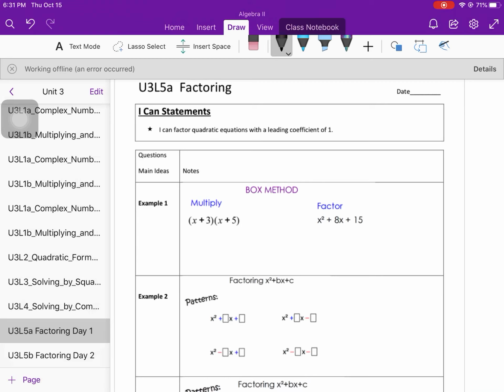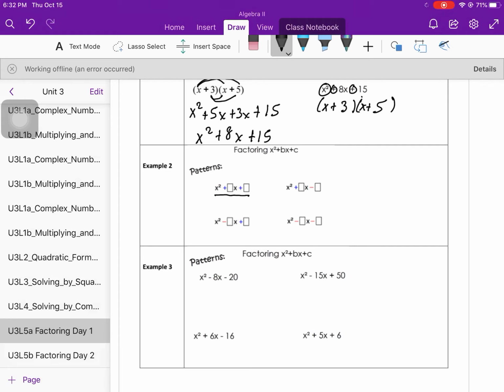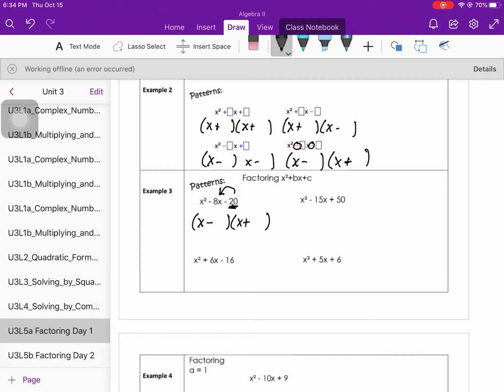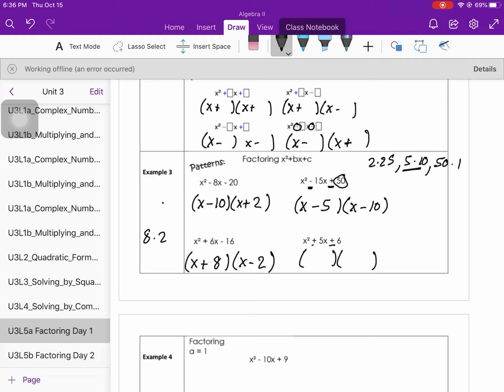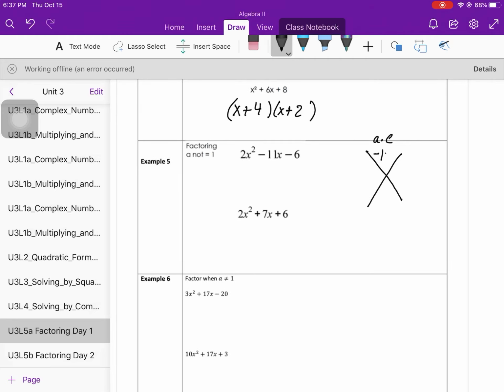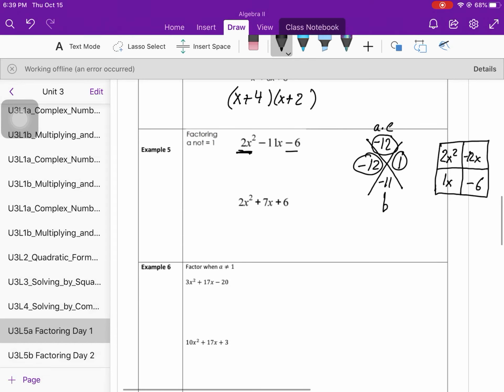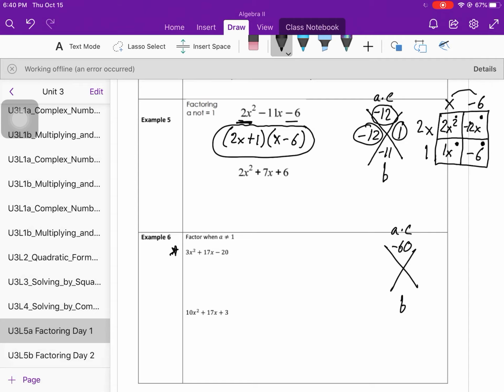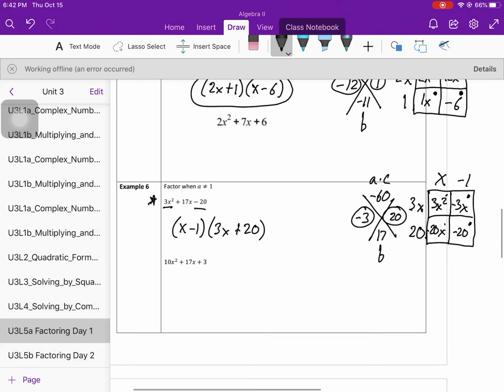Unit 3 Lesson 5a: Factoring Part 1